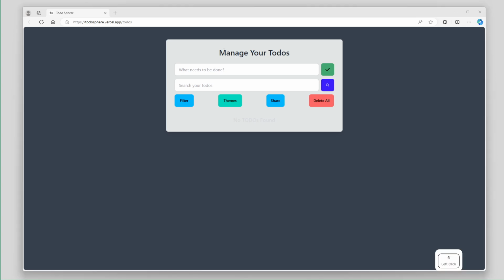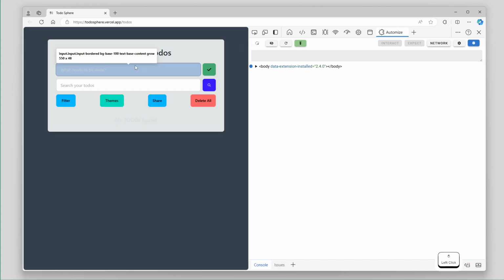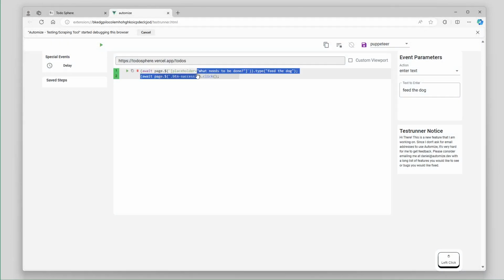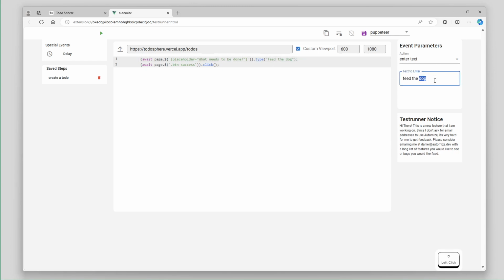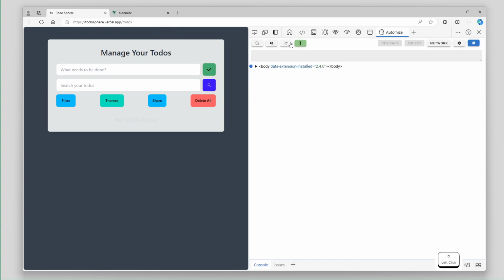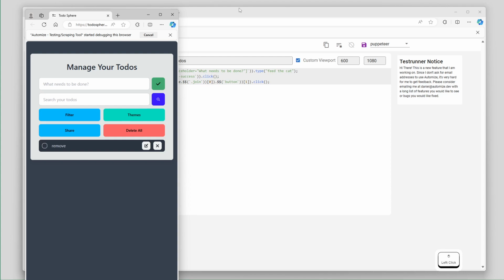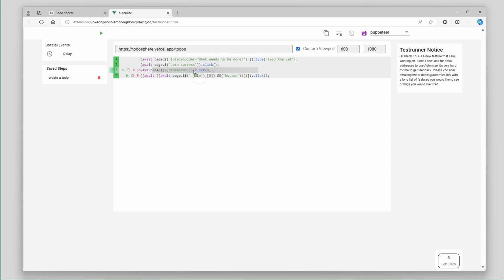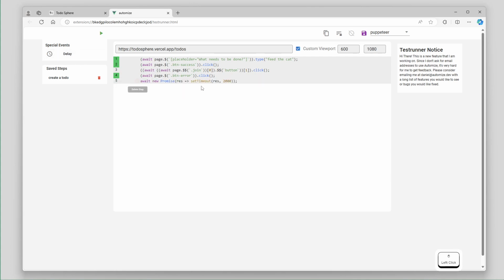Test Runner - Part 3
This video goes over creating a mock test and running it with Automize's built in test runner.